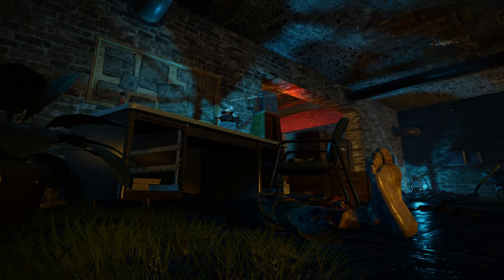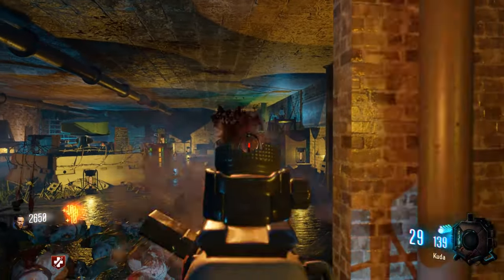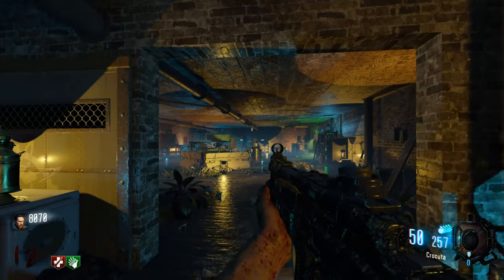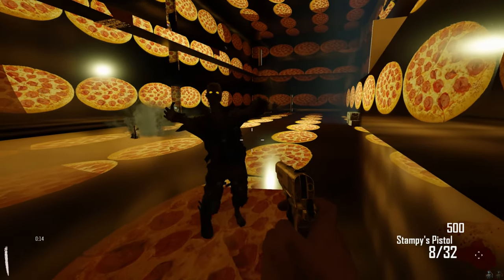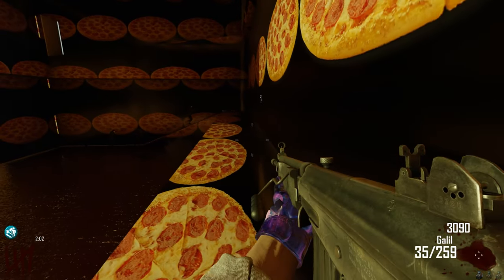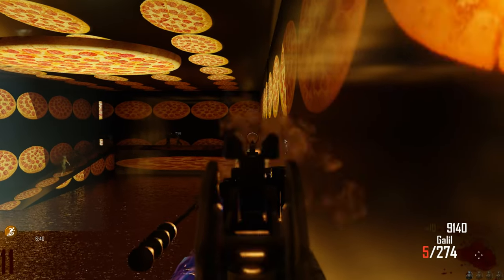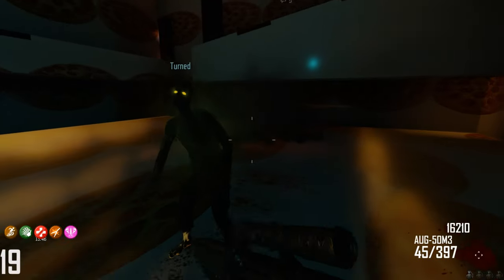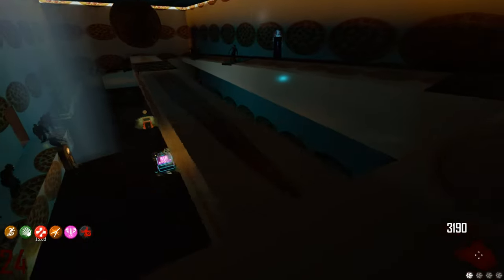DOUBLE FEATURE SPECIAL! | Black Ops 3 Custom Zombies Maps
I figured I'd mix things up a little this week and do a two for one special on the custom zombies!  These are two recently released maps on the Steam workshop and I'll be playing both in this video.